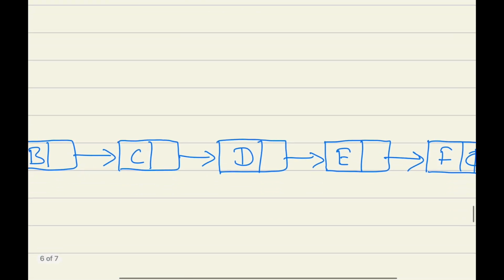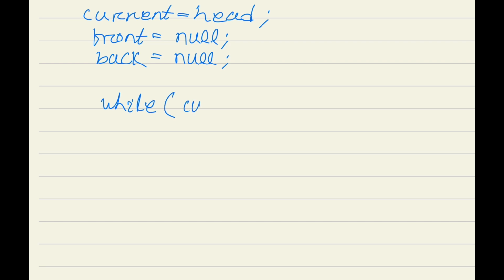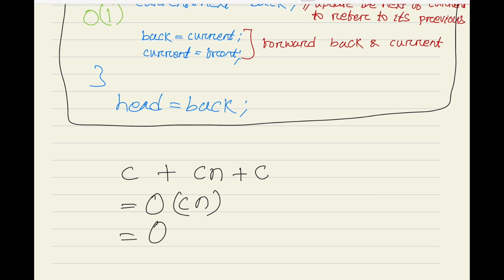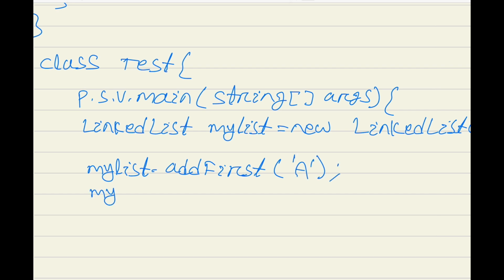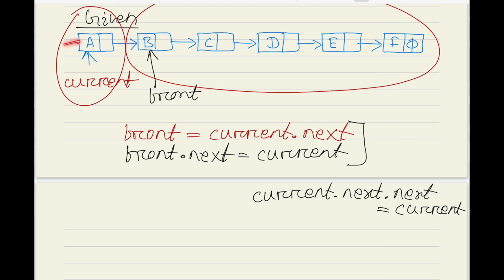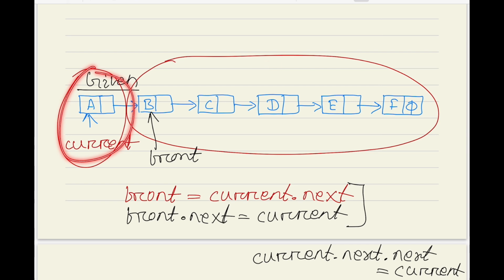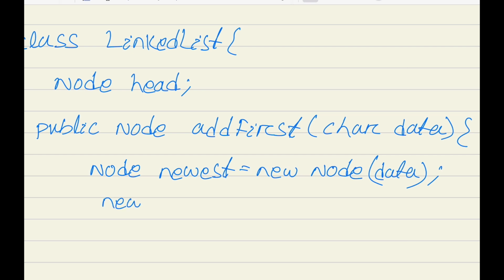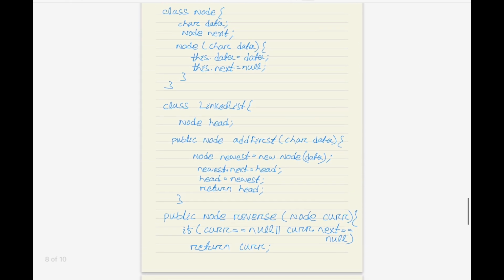Reverse a singly linked list (iterative and recursive)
This lecture demonstrates the method of reversing a singly linked list following both iterative and recursive approach